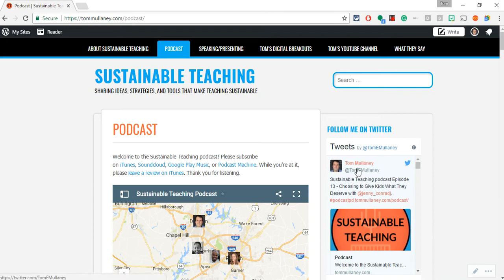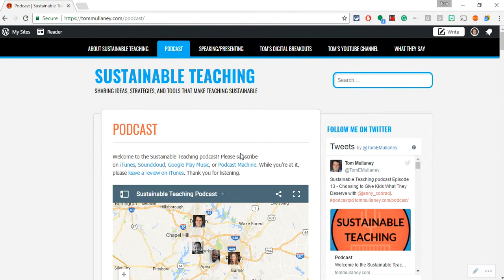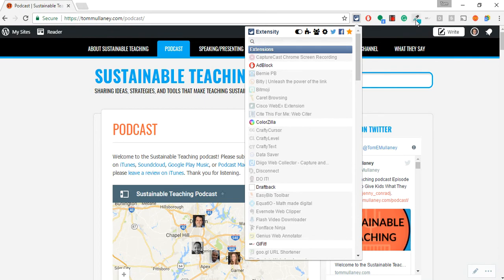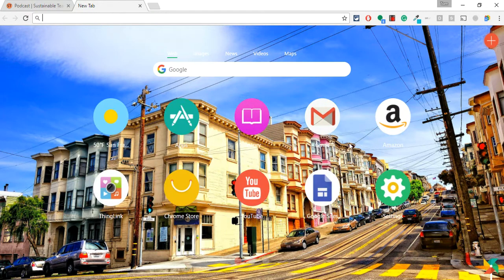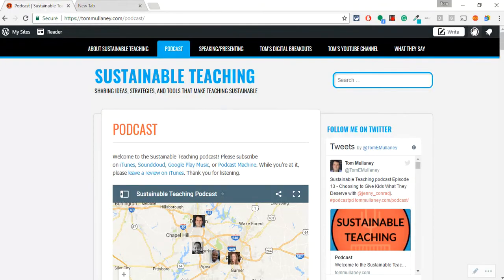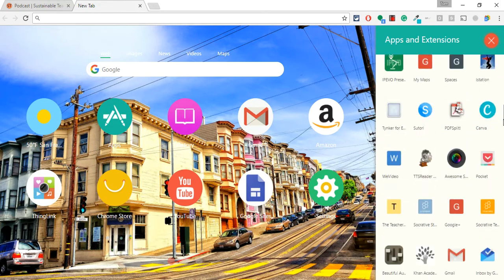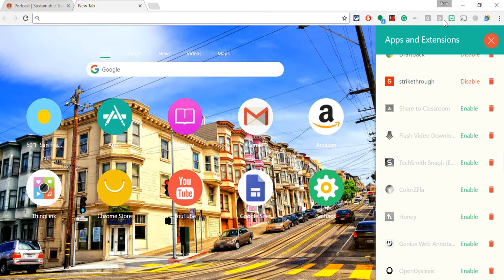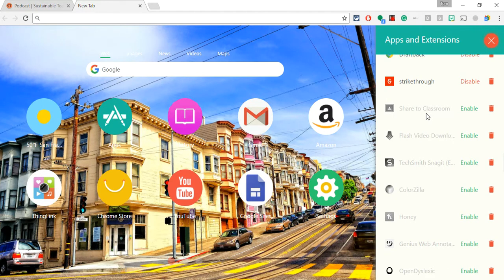Extensity or Infinity New Tab?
I compare two awesome Google Chrome extensions for productivity and helping students with learning needs - Extensity and Infinity One Tab.